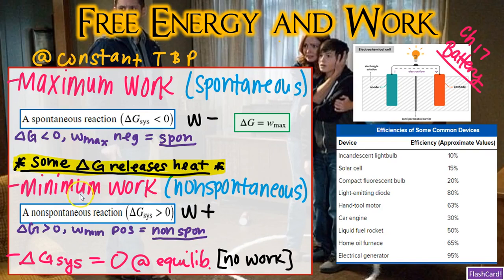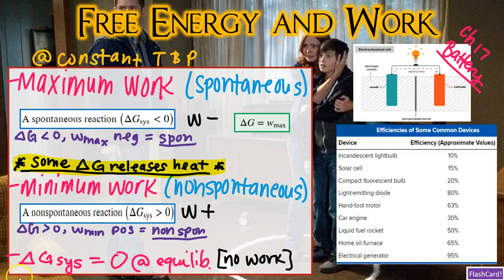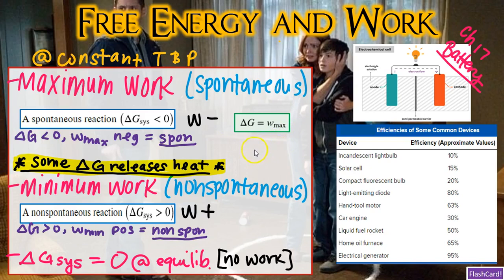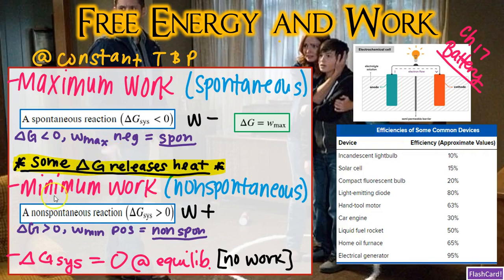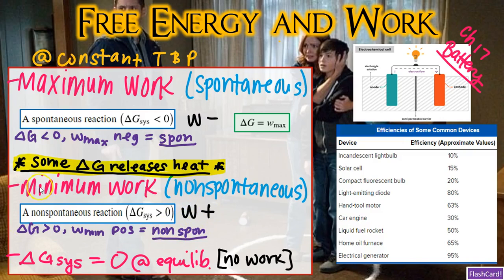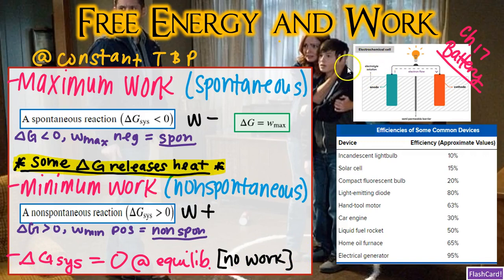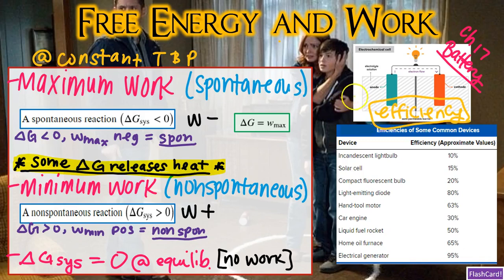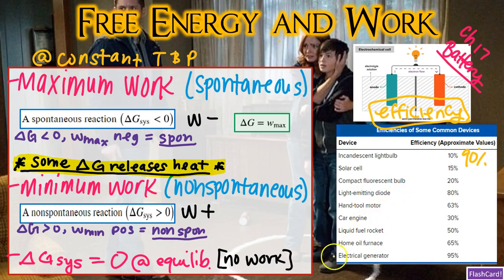Free Energy and Work